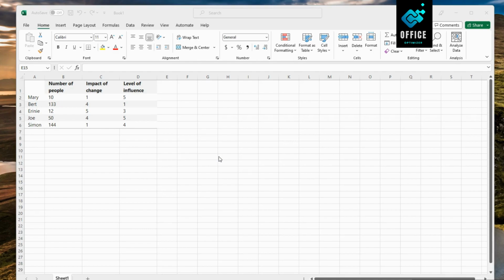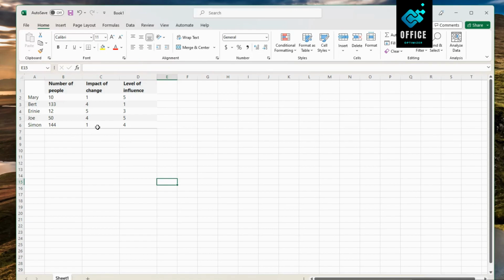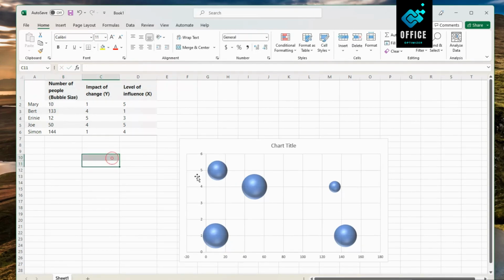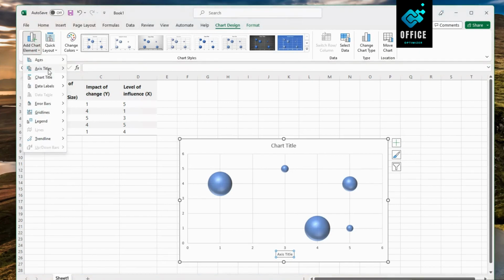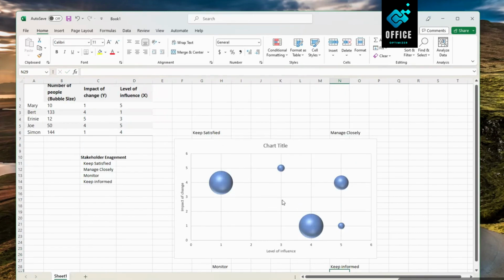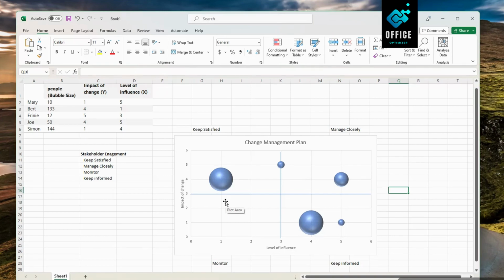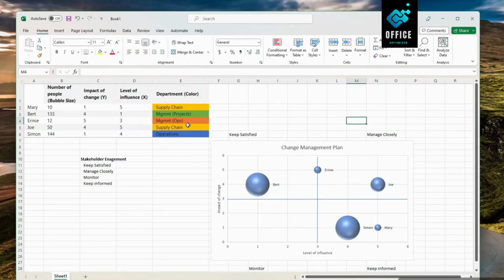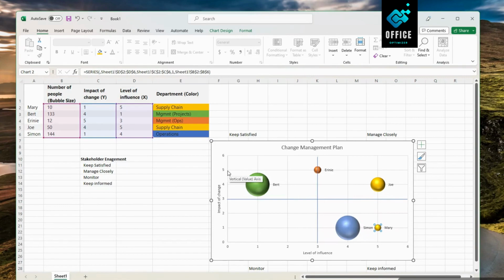Scatter Chart for dynamic data and graph updates! (Change Management Data)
This video will show you how to create a bubble (Scatter) chart for a change management plan for your organization.  This will help you organize your data in a graphical representation for how someone can track their communication/change plan.

You can use this for this application or any other application for data that you want to represent as a bubble/scatter chart.